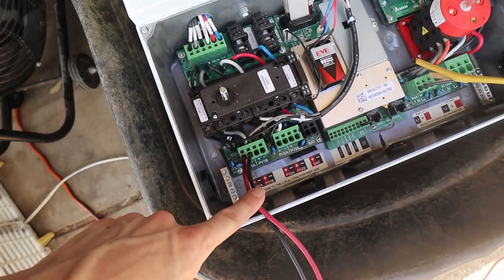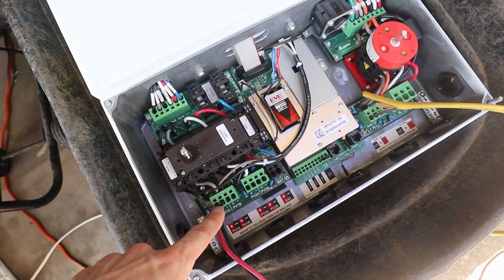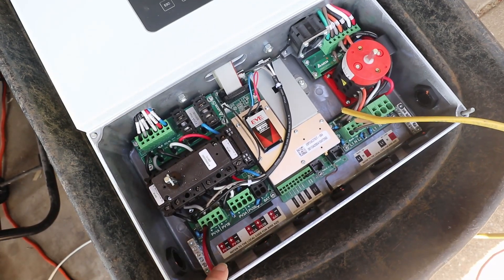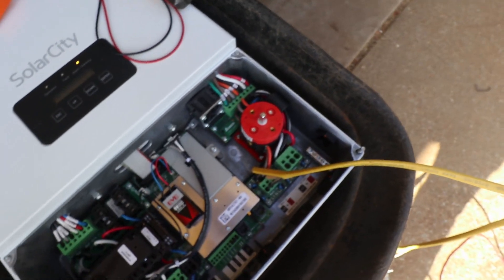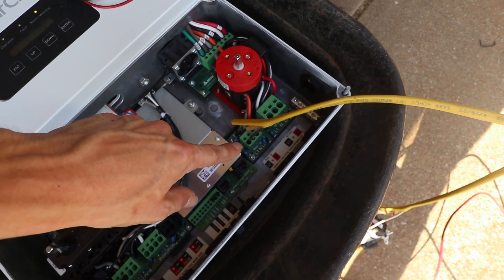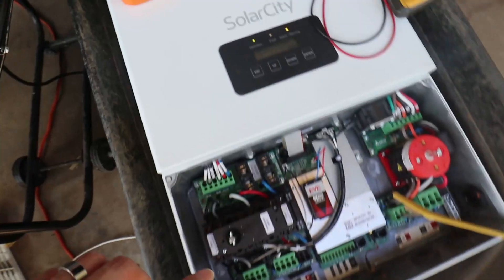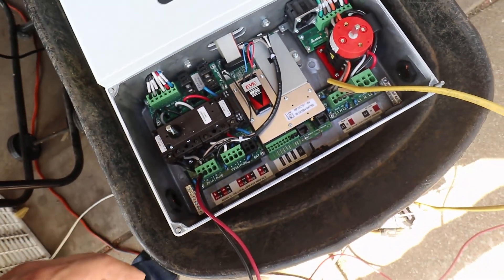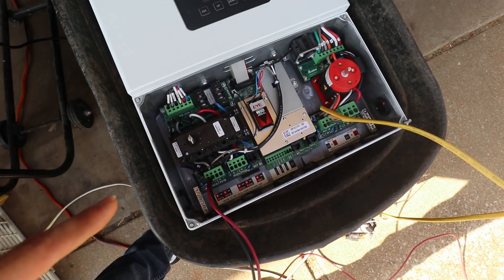Off Grid Islanding Solar Inverter - Power Without Batteries - Delta H6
This SolarCity Delta H6 inverter can provide split phase 110v or 240v output with no grid and no battery. Just solar panels!While there might be limited use cases I've been experimenting to see what the capabilities are of this very inexpensive sub 700 dollar inverter. It can invert up to 6KW of solar to AC with up to 97% efficiency which is hard to find with your typical Amazon Inverter anywhere close to this price range.